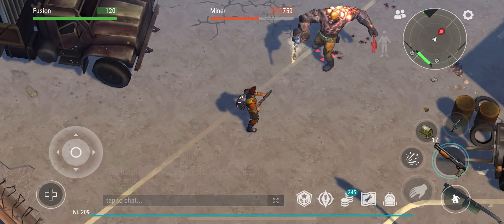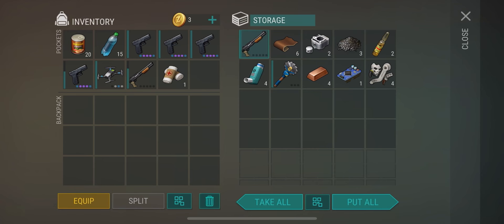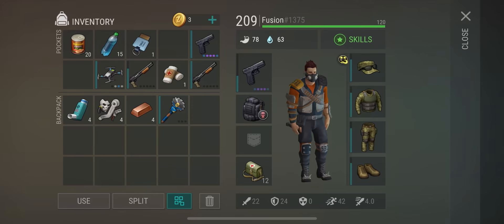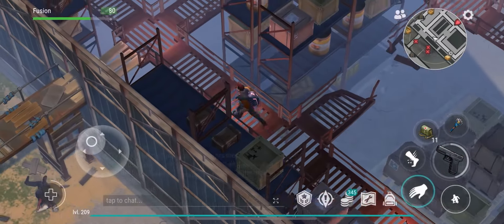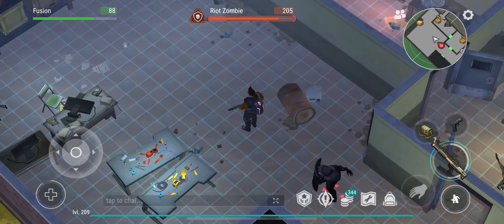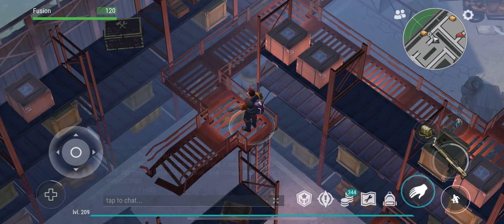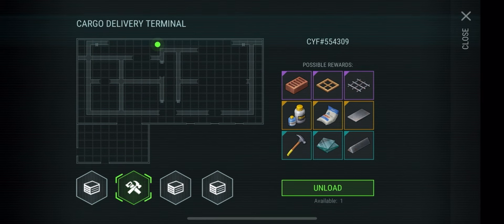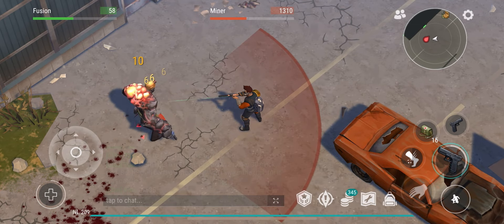EVERYTHING you need to know about the transport hub location in LDOE!!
Everything you’ll need to know to effectively and efficiently do the transport hub location.